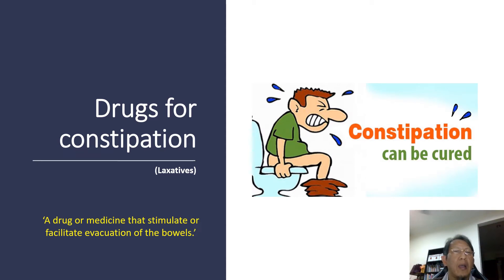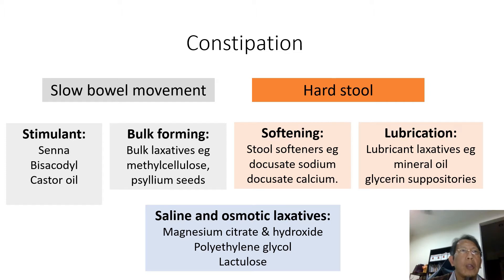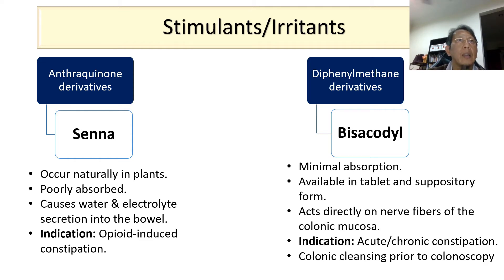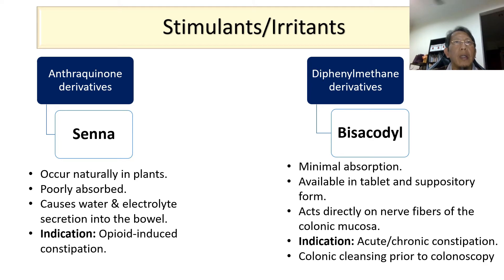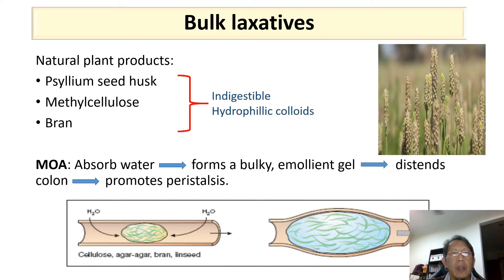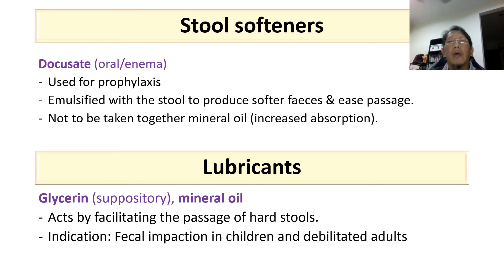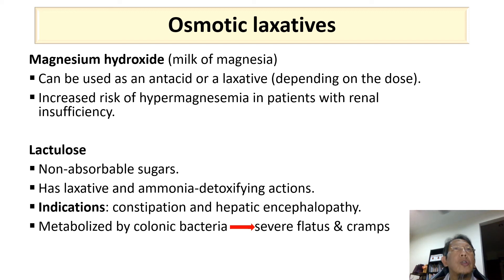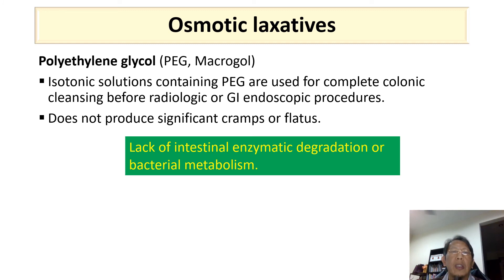Laxative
Drugs for constipation.